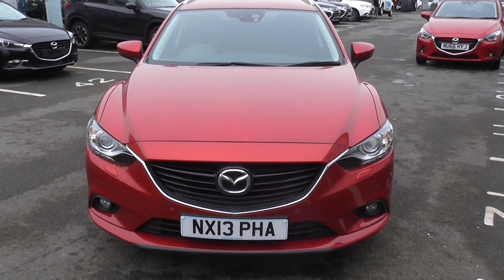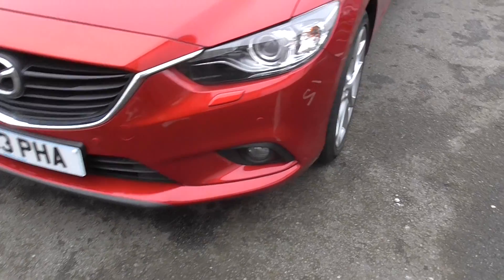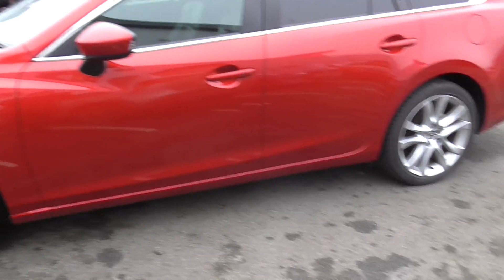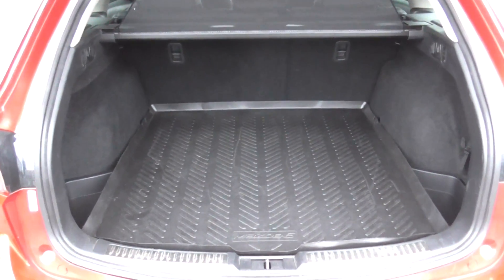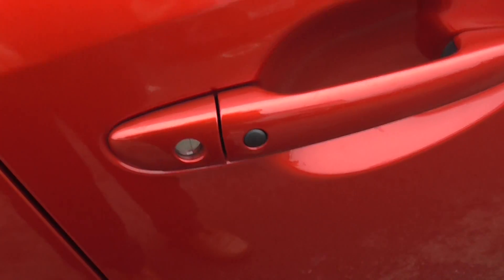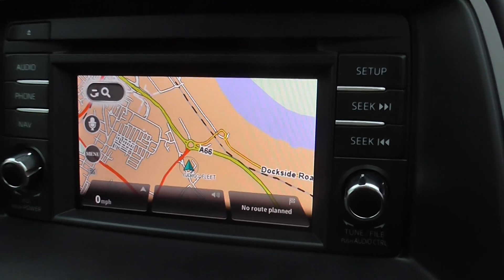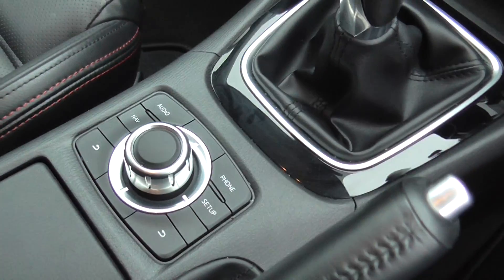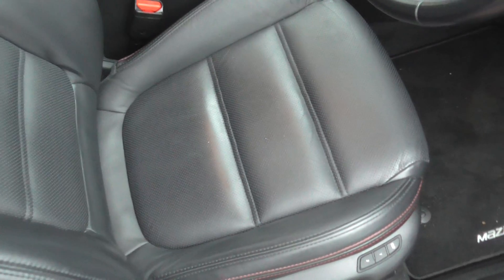Used Mazda 6 2.2d Sport Nav 5dr Red 2013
Used Mazda 6 2.2d Sport Nav 5dr Red 2013 - Find out more